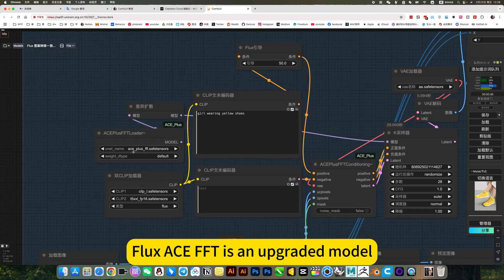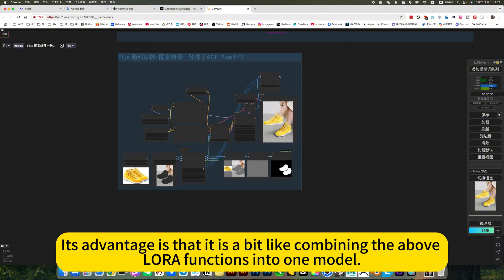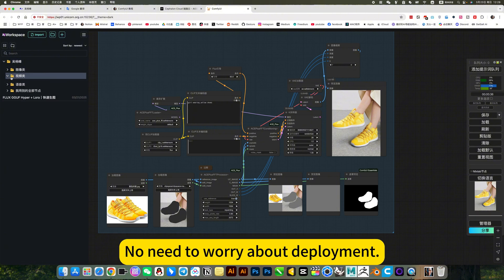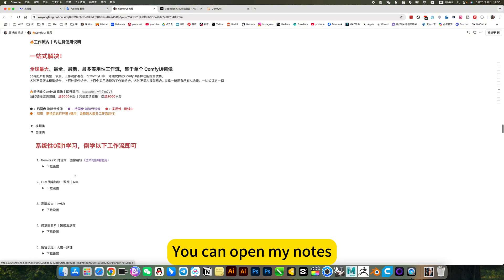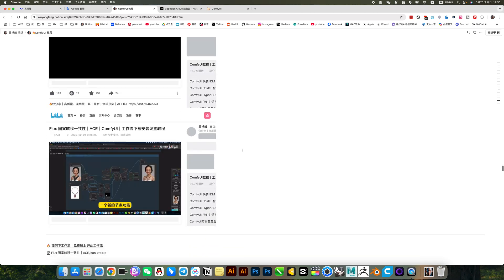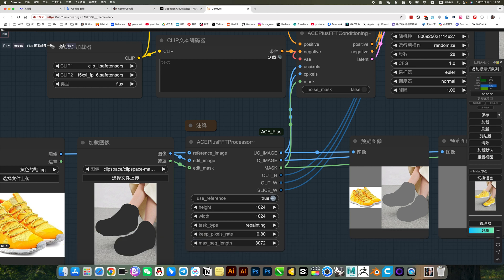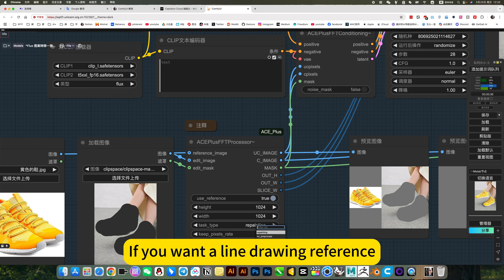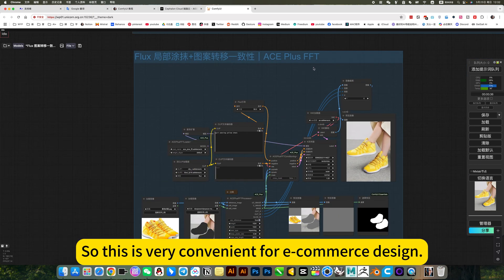Enhanced Edition Product Transfer｜ACE++FFT｜ComfyUI｜Workflow Download Installation Setup Tutorial